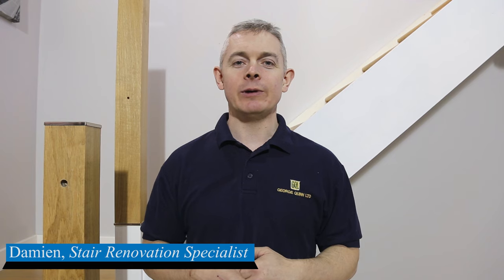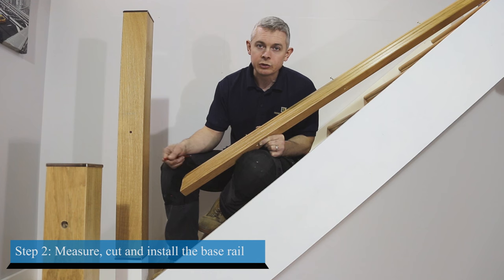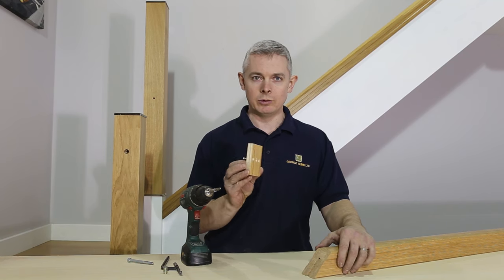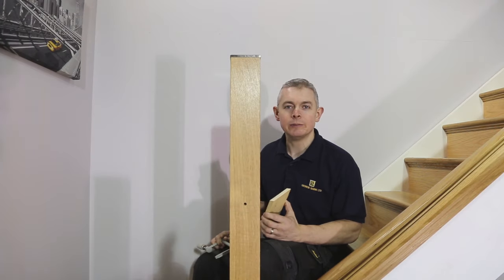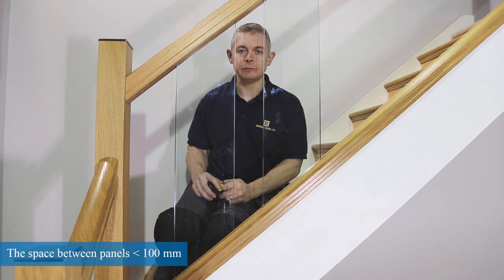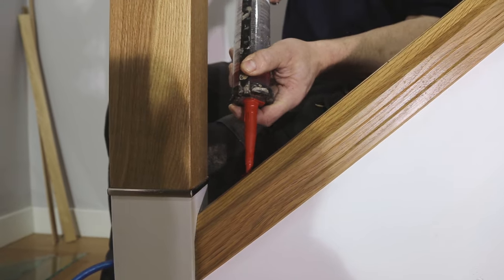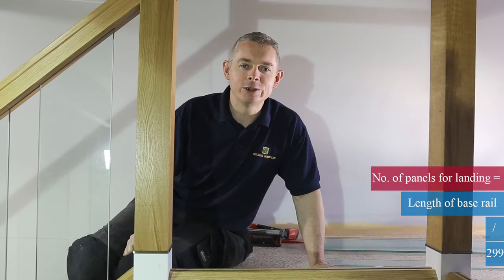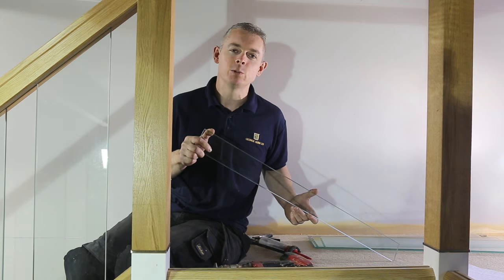How to build a glass staircase | Staircase renovation project | George Quinn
In this video we are going to show you how to renovate your staircase using glass.
If you are just starting your renovation project, you should check our other tutorials, especially how to install newel posts and how to install handrail and base rail. The main stair parts needed for this project are: handrail and base rail from our Urbana range and Rake, Landing and Return glass panels.
The first step is installing our base rail, but before we do we must mark the height at which we will install our handrail. To do this, we measure 900 mm from the top of the string up the newel post. This will be the top of your handrail. For the landing area this measurement should be 1000 mm.
After cutting the base rail to the correct length and angle of your stairs, glue and screw it in place. We recommend using screws no less than 70 mm long.
To install the handrail, after measuring and cutting it, we are going to use these treaded inserts which tread into the handrail, and this hex bolt which will pass through the newel post and tread into the insert. First, we need to drill a 10 mm hole at either end of the handrail. We must bore the 10 mm hole in the centre of the handrail and to help do this, and to stop the drill bit moving around and ensure that we bore at the correct angle, we are going to screw this guide to the end of the handrail. This is simply a scrap of wood with a 10 mm hole bored through the centre.
We can now install the treaded insert.
We can now carry on and install the handrail. To hide our fixings, we are going to use these bolt covers. This requires a 16 mm hole bored in the front of the newel post to a depth of 20 mm and an 8 mm hole bored through either side, to allow our hex bolt to pass through the newel post.
Glue and bolt the handrail in place, making sure that the handrail is not twisted, as this will make fitting the glass more difficult.
Next, we calculate the number of panels required and the size of the fillets. To do this, we measure the base rail, and divide by 350 and round the figure down to the next whole number. This will give you the number of glass panels that is required.
For the size of the fillets, we multiply the number of panels by the panel’s dimension according to the pitch of your stairs. For example, these stairs are 40 degrees and at 40 degrees, our glass panel measures 260 mm. This measurement will change depending on the pitch of your stairs.
We need to multiply 260 by the number of panels required and subtract this total from the length of the base rail. Then, divide the answer by the number of panels plus one to get the size of the fillets.
Building regulations state that the spacing between the panels can be no greater than 99 mm. So, if your fillets’ size is more than 129 mm, add another panel to your calculations.
With the handrail and base rail you will receive a few different size of fillets: the large one for the handrail, the medium one for the base rail and the small one is for covering over any unsightly screws or nails you may have after installing the others.
Cut the first 4 fillets: 2 or the base rail and 2 for the handrail. Don’t forget to notch the first fillet in the handrail to ensure you get past the treaded inserts we installed earlier. Apply clear silicone to the grooves in the base rail and the handrail, then, install your first 2 fillets, followed by a glass panel and your next 2 fillets again.
Install another glass panel and 2 fillets as you have done before and continue on making your way up the stairs. Don’t forget to notch the last fillet in the handrail for the treaded insert. We are using brads to secure the fillets, but, if you prefer, you can also screw them.
To calculate the number of panels for the landing area, measure your base rail and divide by 299 and round up to the next round number. Multiply this number by 200 then, as you have done before, subtract your total from the length of the base rail and divide by the number of panels plus 1. This will give you the size of the fillets. Again, as before, the same building regulations apply: the space between the panels can be no greater than 99 mm.
You can now carry on and install the fillets and the glass panels for the landing area. If you have a small return on the handrail, you can use one of our return glass panels which are not as wide as a standard panel.
Congratulations, you have just finished renovating your staircase with glass, using the stair parts from our Urbana collection. If you have any queries, or you feel that there is a certain project you’d like us to do, contact us via the website or leave a comment under this video.